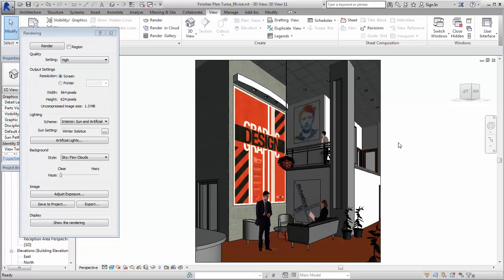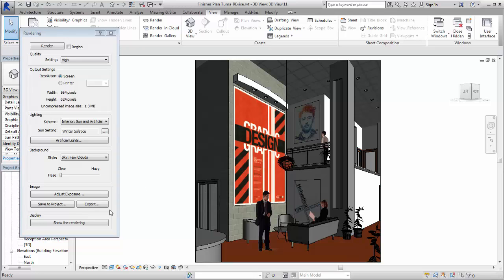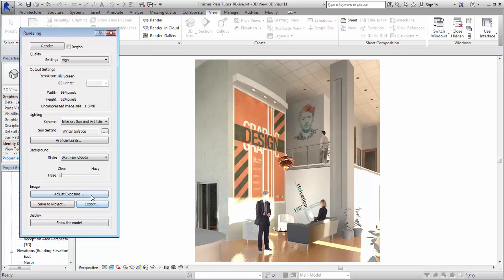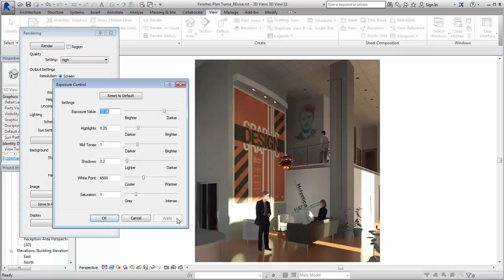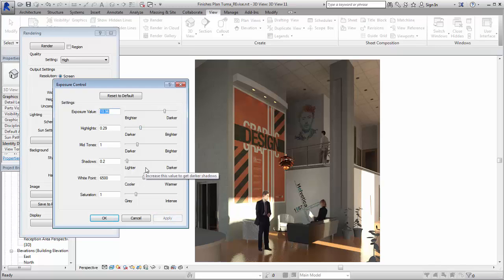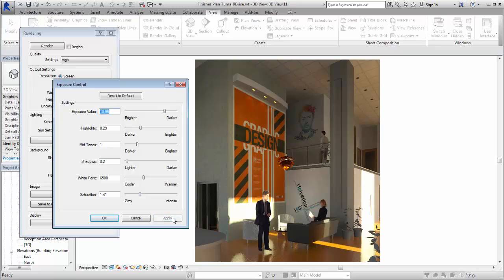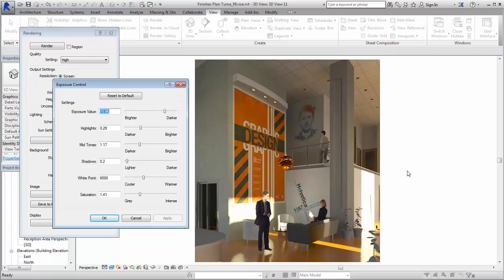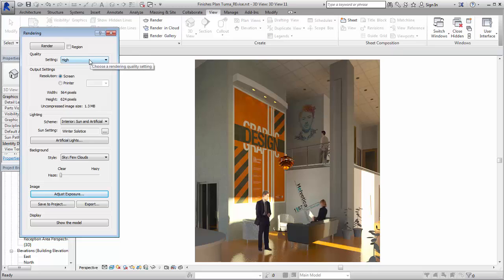ID313 W5A1 Revit Adding final touches